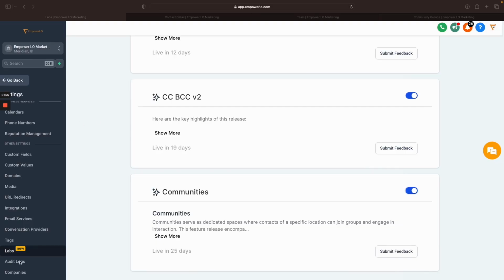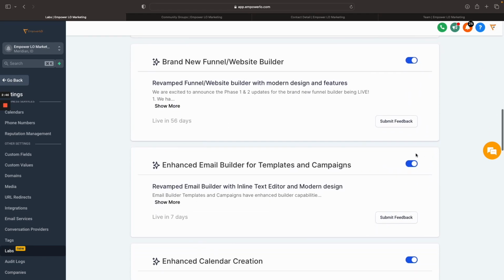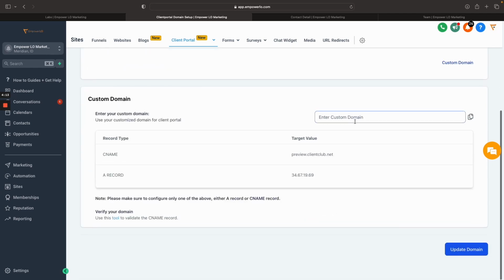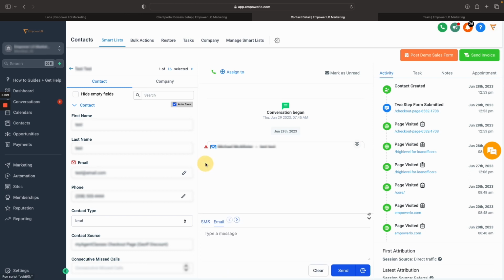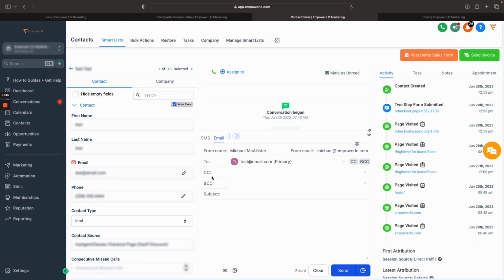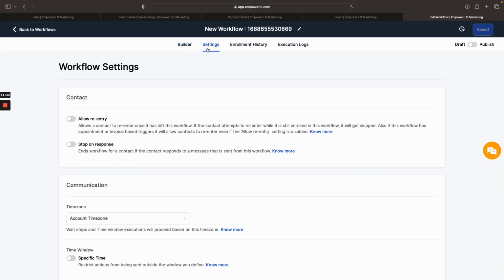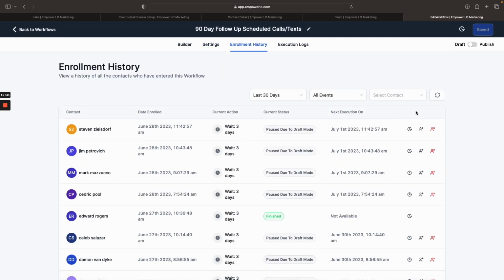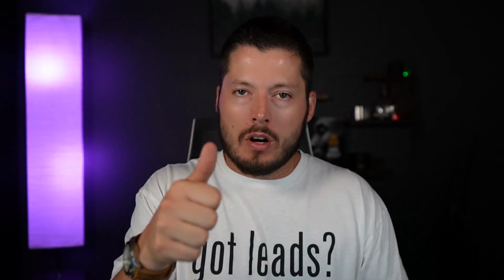Weekly Breakdown: GHL Features for Mortgage Loan Officers - Labs Features, Communities, + Emails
New Feature Alert — COMMUNITIES! If you are a mortgage professional using HighLevel for your business or thinking about it, you aren't going to want to miss this week's breakdown as there are some pretty awesome updates for you to check out.

Chapters:
00:00 Introduction
00:22 Accessing Labs
00:59 Communities
04:00 Email Composer: CC/BCC
06:10 My Staff UI/UX
07:53 Workflows UI/UX
09:21 Conclusion